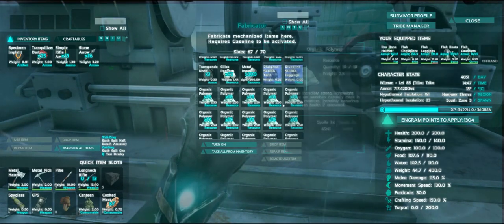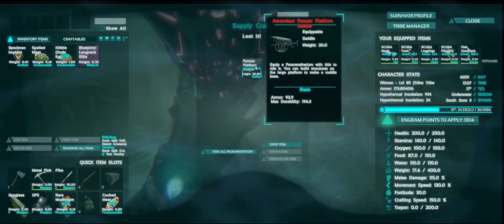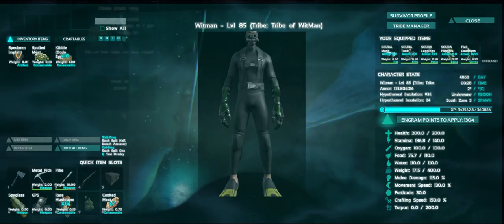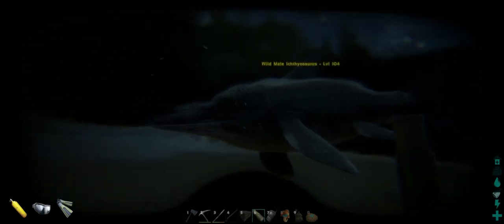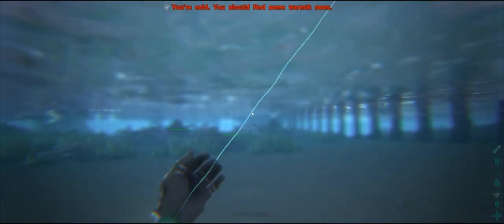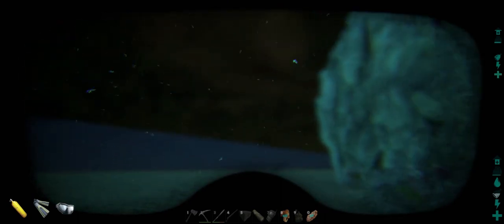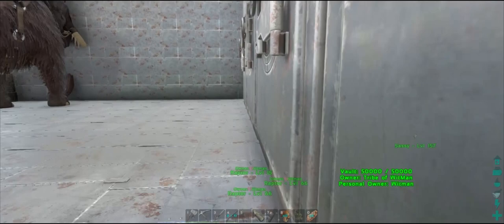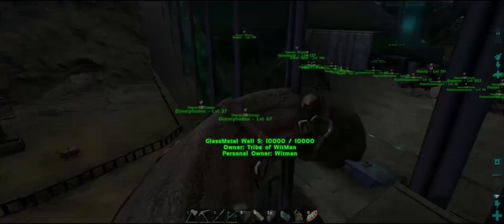Ark Survival Evolved Gameplay EP38 - Ascendant Drop and Ichthyosaurus Taming!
Hello People!! Today we build some mastercraft scuba gear! We also go find some drops and find some cool things! And we finally get a new Ichthyosaurus!!

And a comment to suggest something or have your say!

Follow WitMan On Social Media!